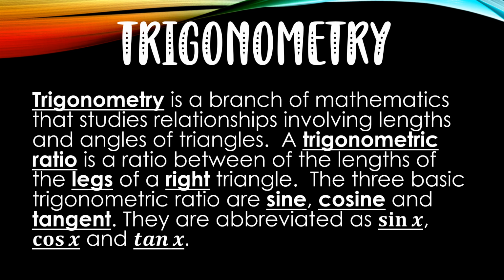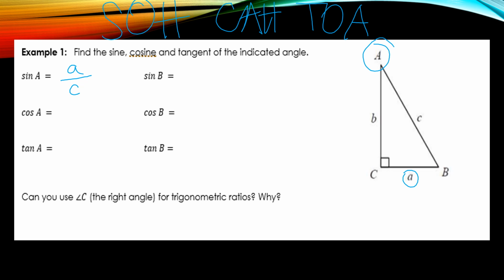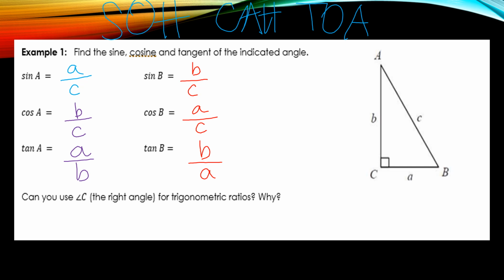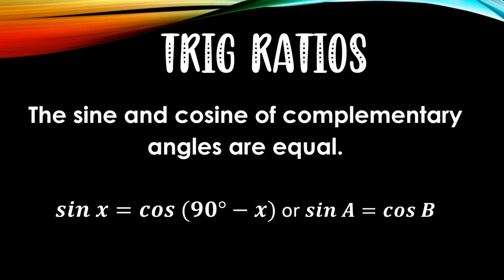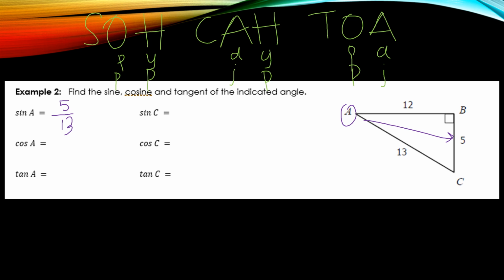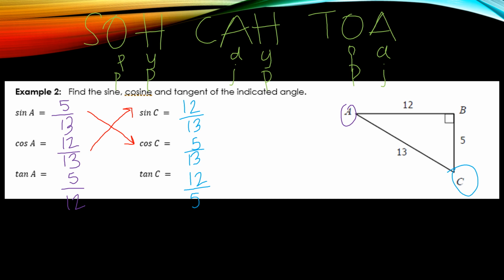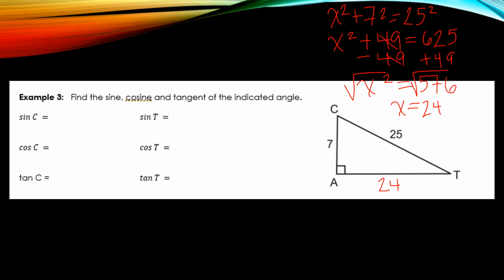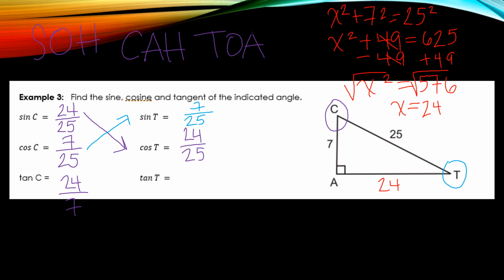Intro to Trig Ratios